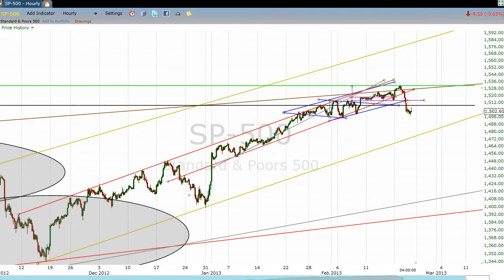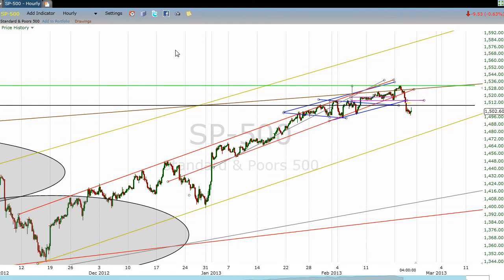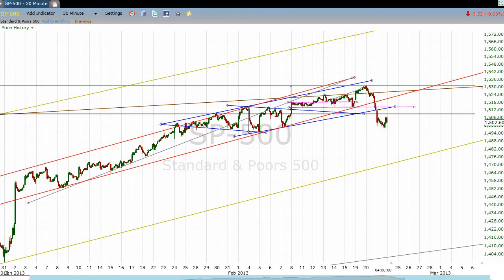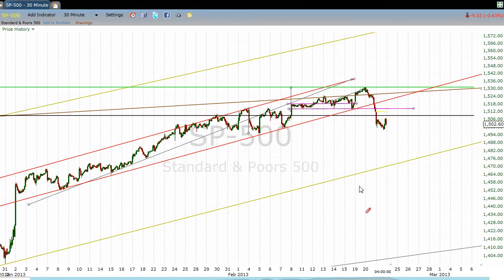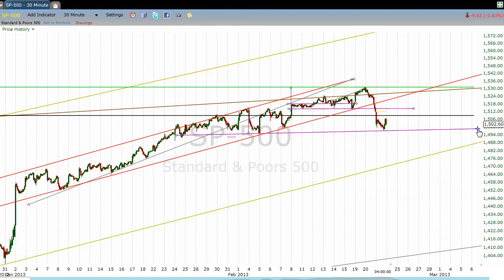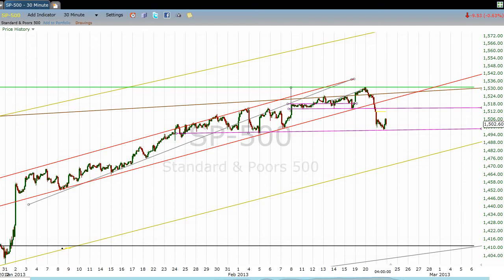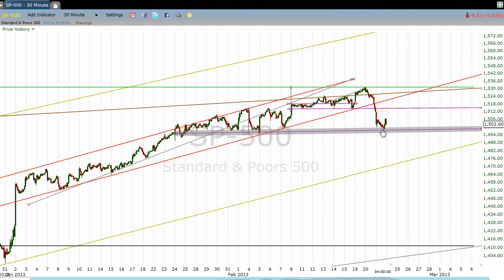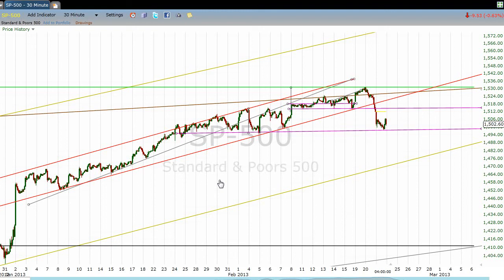S&P 500 Technical Chart Analysis for 2/21/2013